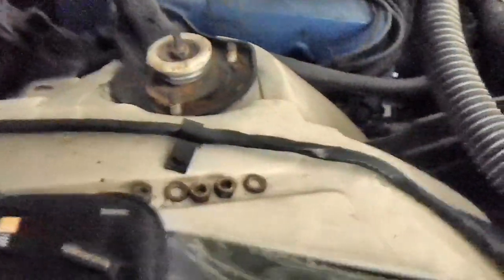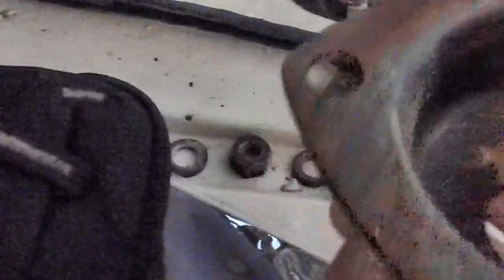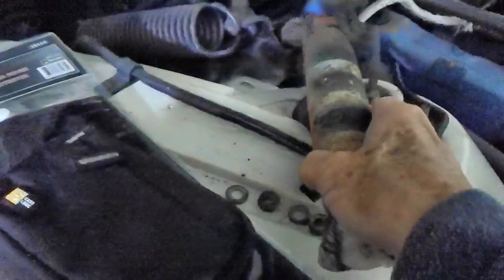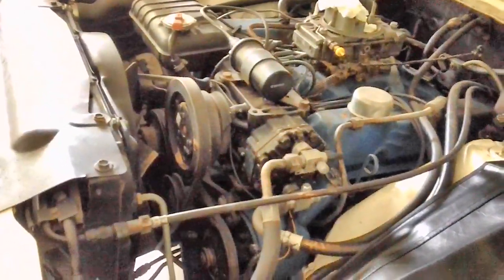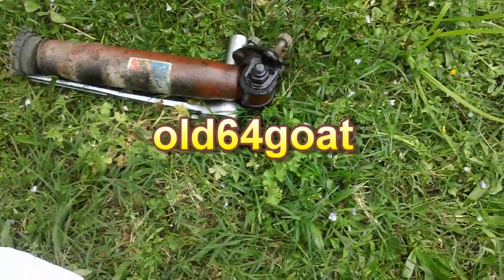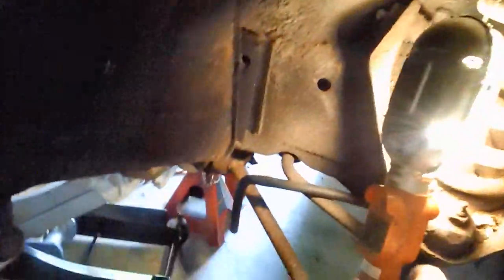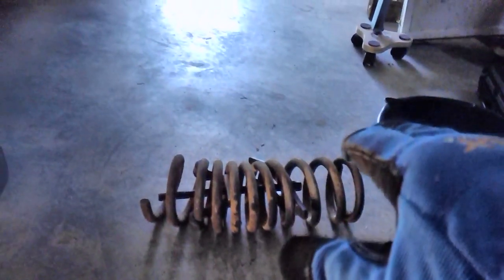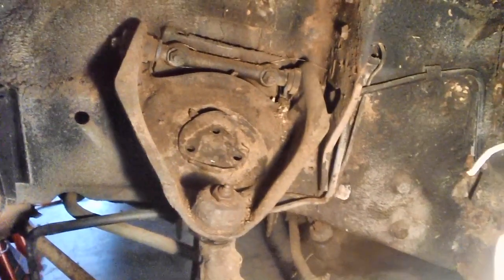1966 Ford Thunderbird repair and refurbishment (Part 44). Coil spring removal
Coil spring removal.